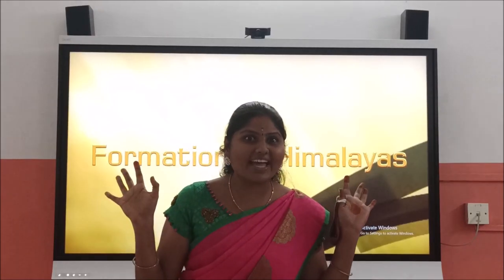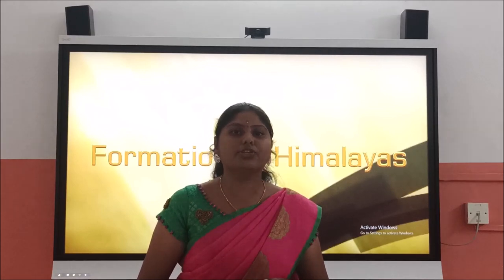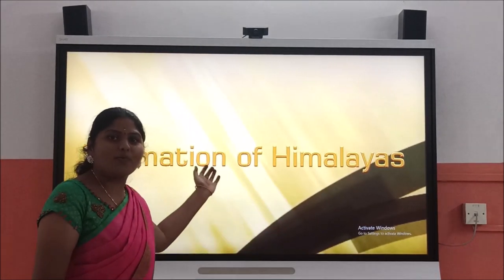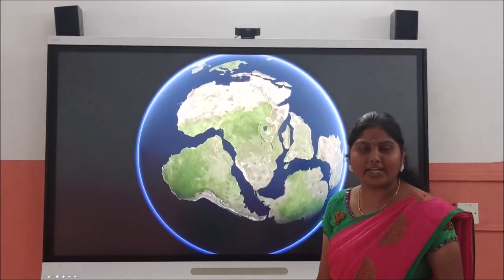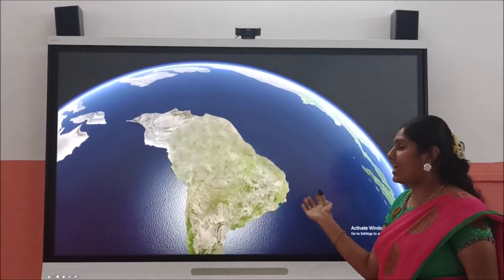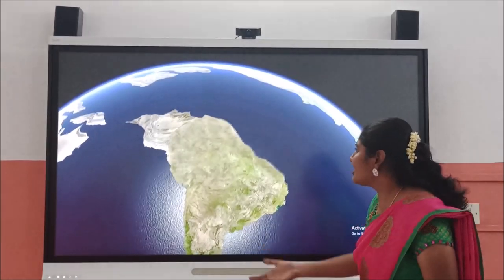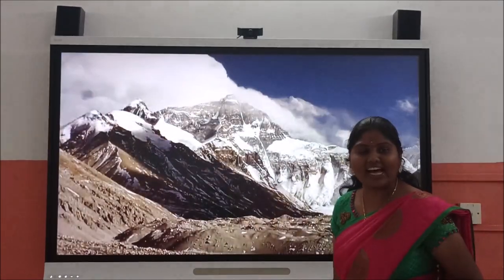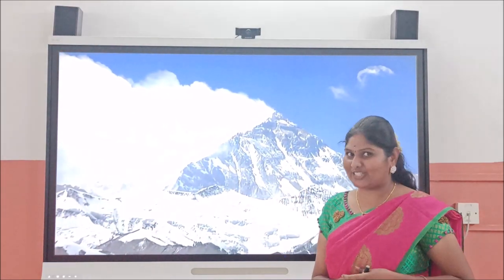Formation of Himalayas Using 3DVRCG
To develop and to replenish the knowledge of the students our PPS demonstrated the 3D reality view of  Himalayas which enables the students for better understanding in lieu of this Pandemic.